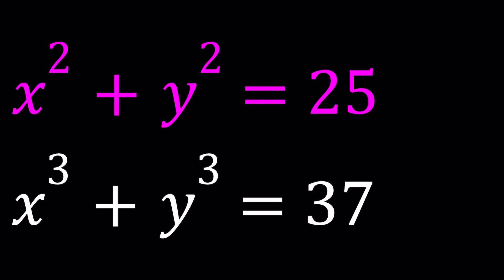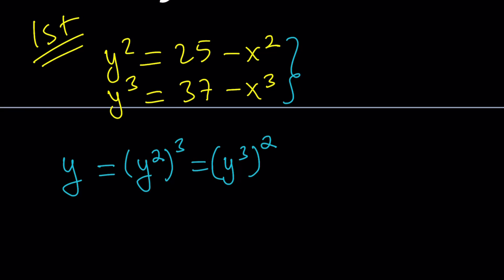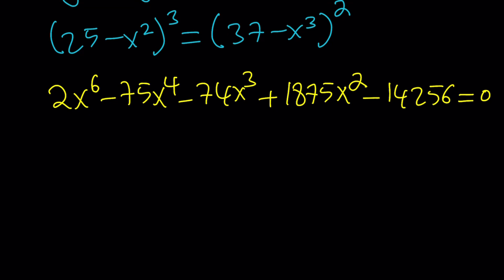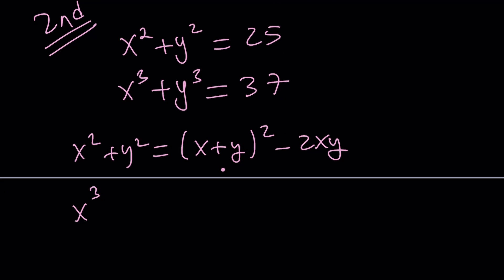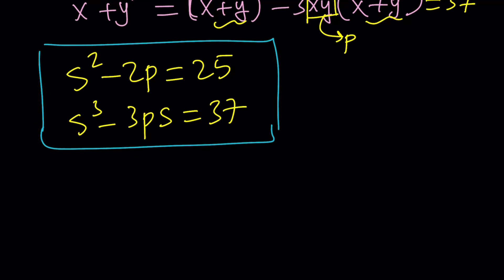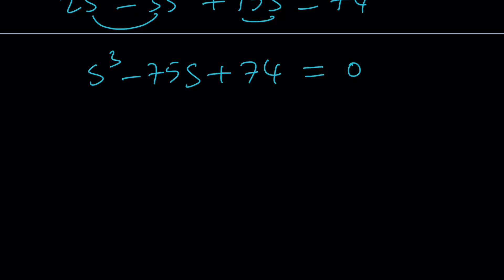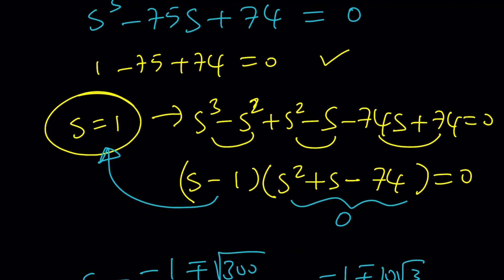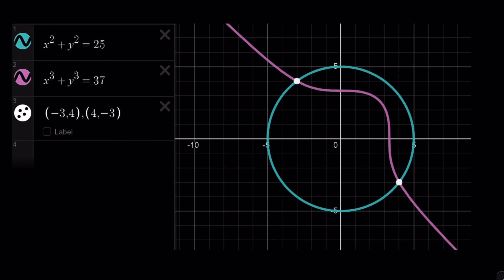A Cool Polynomial System | Nice Graph!